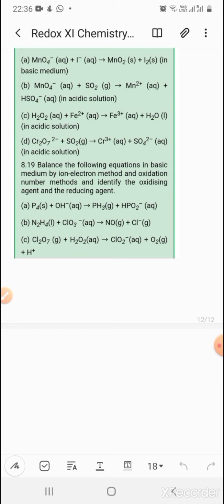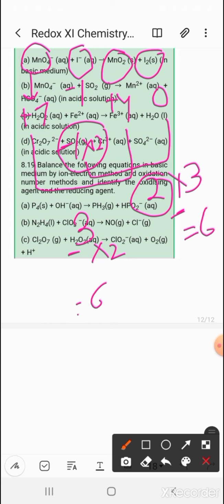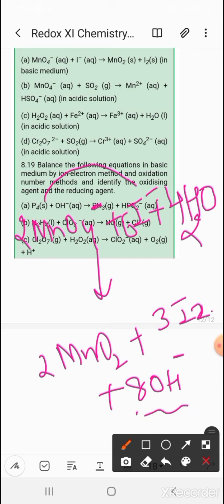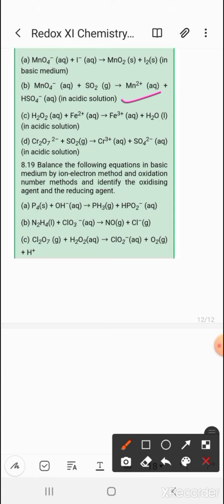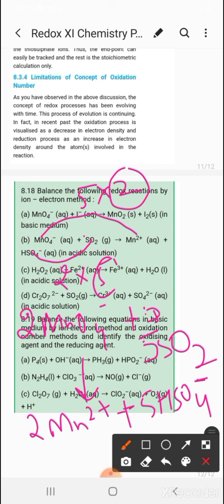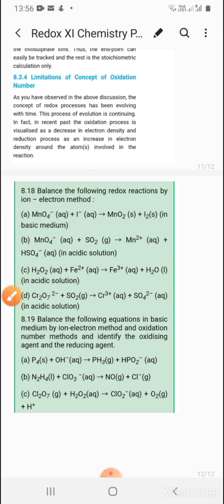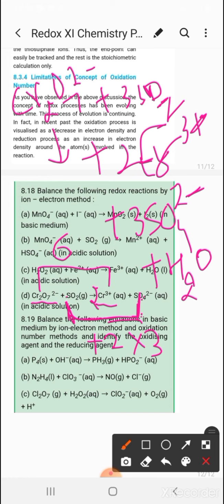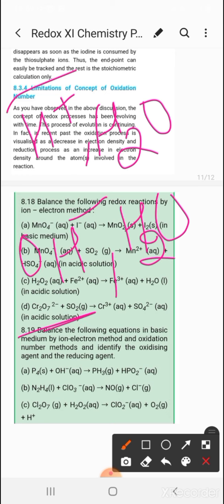Class XI Chemistry Redox Part 6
CBSE  Class XI Chemistry  Redox Part 6